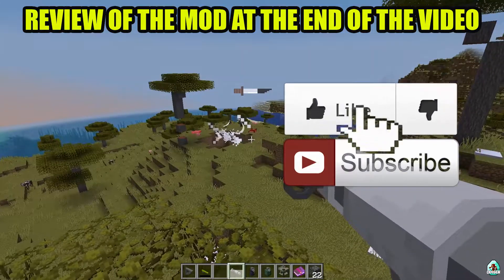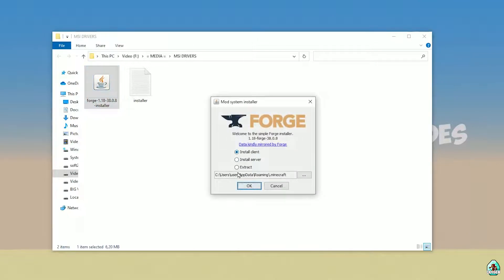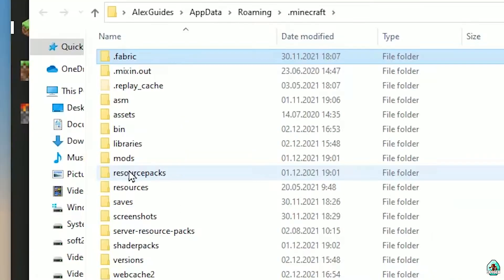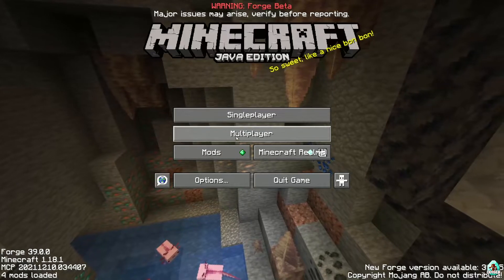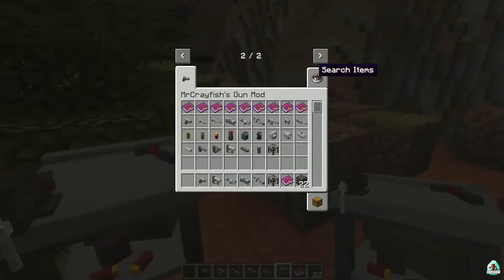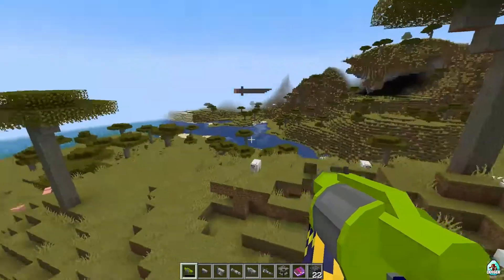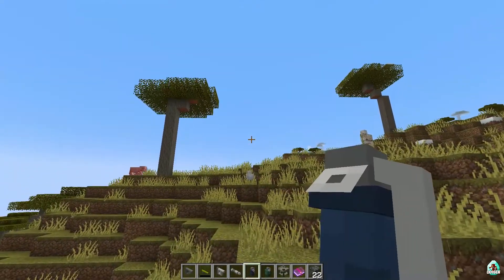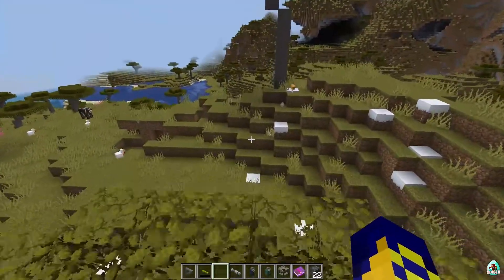Minecraft GUN mod 1.18.2 - How download and install MrCrayfish's Gun Mod (with FORGE)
Tutorial Minecraft MrCrayfish's Gun Mod for 1.18.x + Full mod spotlights appear soon. How to get in MrCrayfish Gun Mod in Minecraft.

Timecodes:
00:00 Preroll
00:10 Install Forge
02:39 Install mod
03:26 Review